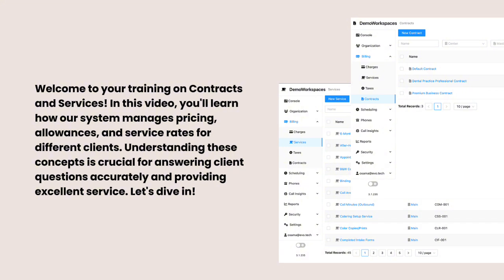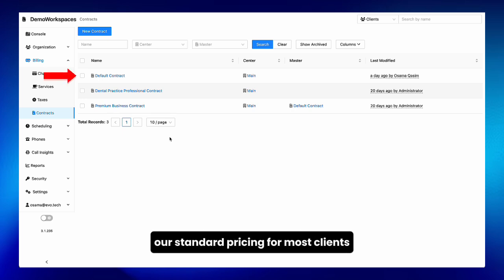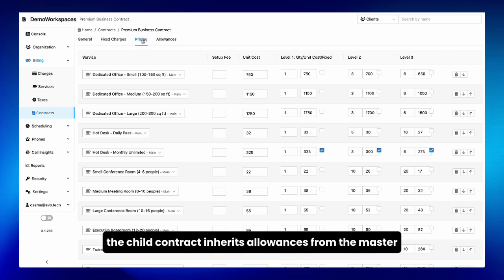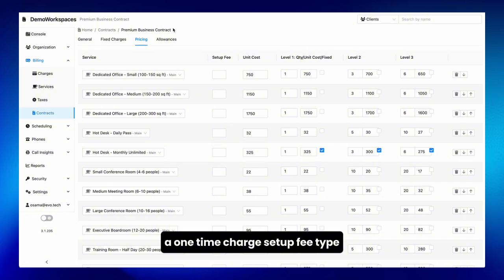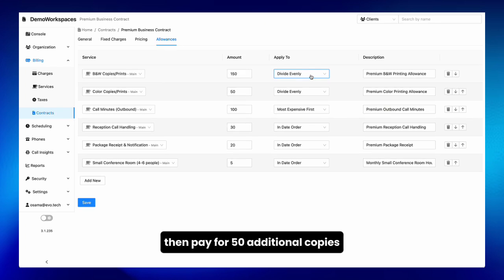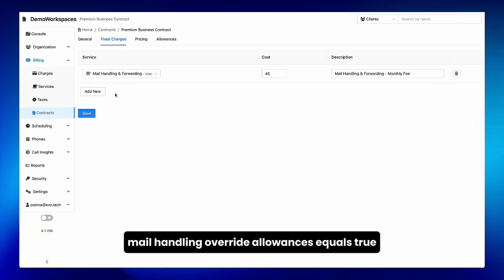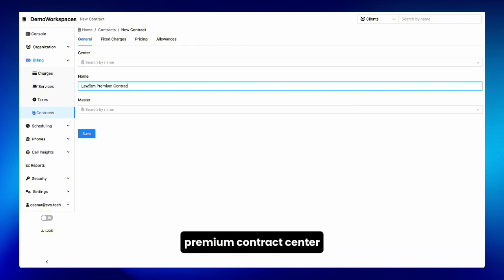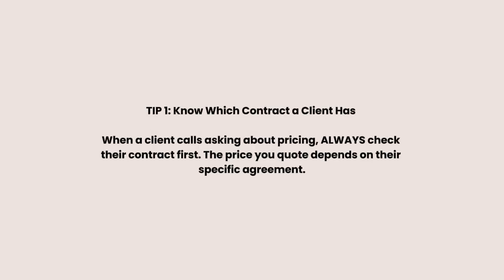21 Contracts in Hostedsuite